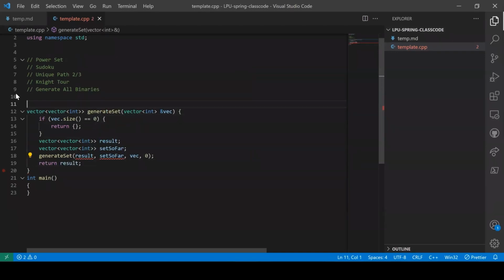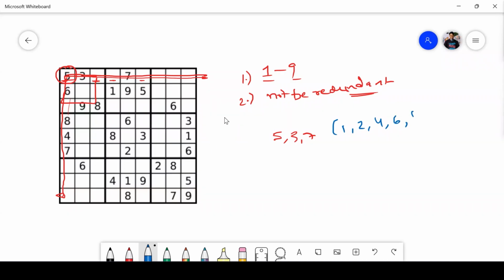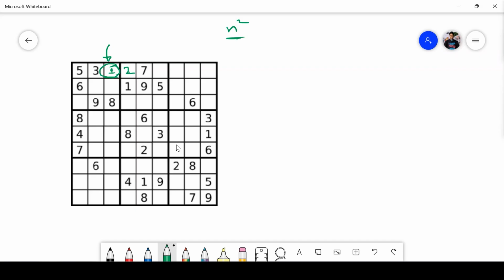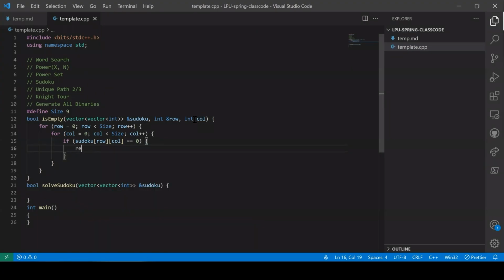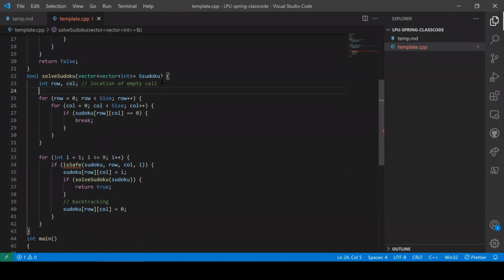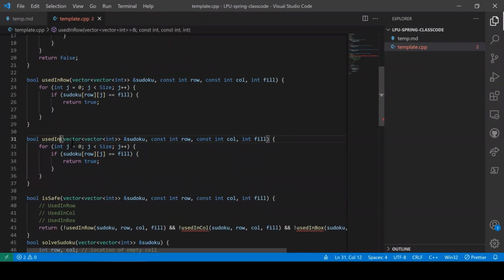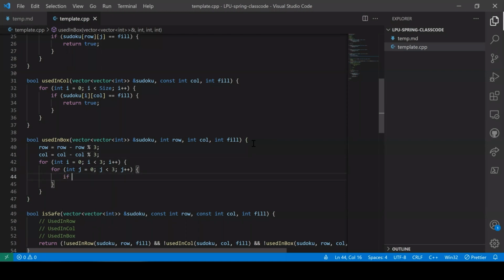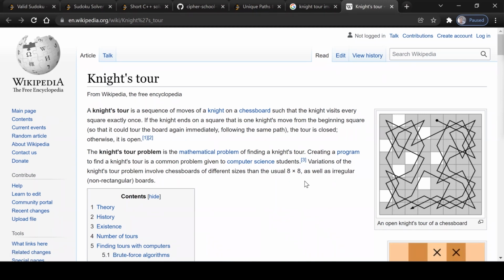Sudoku & Knight Tour Problem in C++ | Backtracking Explained | CipherSchools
Master two classic backtracking problems—Sudoku Solver and Knight’s Tour ♟️
In this video, learn how to approach complex recursive problems with clarity and efficiency using C++.

What you'll learn in this video:

Q4: Solving Sudoku using backtracking
Q5: Knight’s Tour problem explained step-by-step
Understanding constraints and decision trees
Optimizing backtracking solutions
Real interview-level problem-solving techniques

Who is this for:

Students preparing for coding interviews & placements
Intermediate learners mastering backtracking